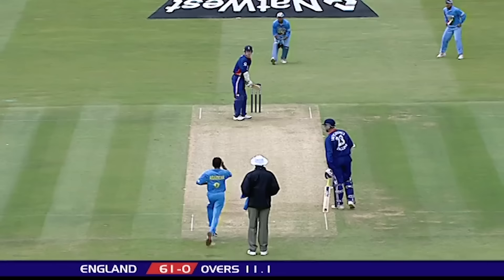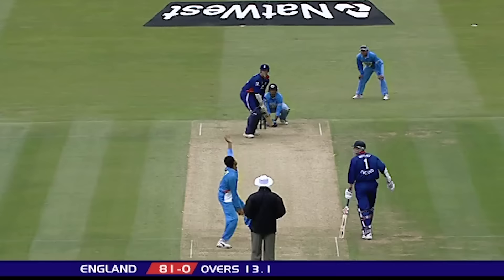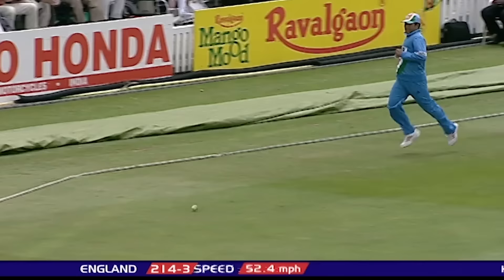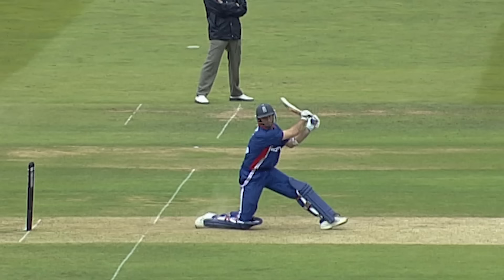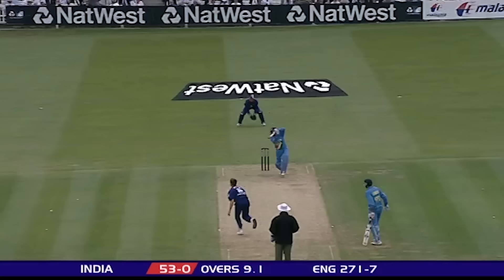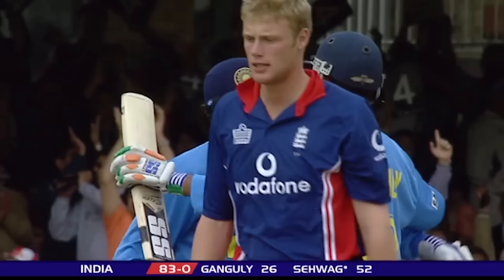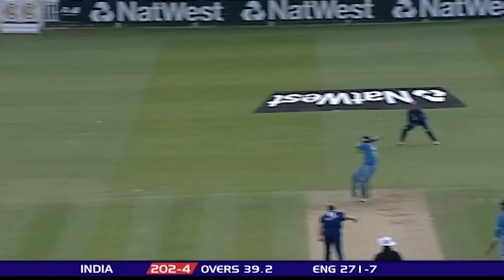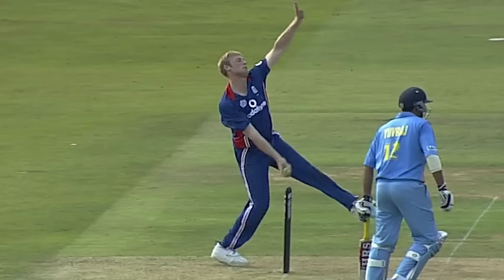A Sehwag Special, THAT Kirtley Catch & Yuvi Announces Himself! | Classic ODI | England v India 2002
A fortnight before their legendary Natwest Final, England and India faced off in another classic contest at the Home of Cricket!

Welcome to the official home of Lord’s Cricket Ground on YouTube. The only place you’ll be able to find a variety of content, including GoPro action, interviews with present stars and Lord’s legends, plus the best of the action from the Ground including England, Pakistan and India! Enjoy classic moments such as Ishant Sharma’s best ever test figures to special batting knocks from Kumar Sangakkara and Joe Root.

See all the content from cricketing greats including Virat Kohli, Bhuvneshwar Kumar, Babar Azam, Chris Gayle, Hardik Pandya, Rohit Sharma, Steve Smith and many more. You’ll also be able to find out much more about the icons of the game who have graced the Lord’s field, including Adam Gilchrist, Brian Lara, Kevin Pietersen, Sachin Tendulkar and Shahid Afridi.